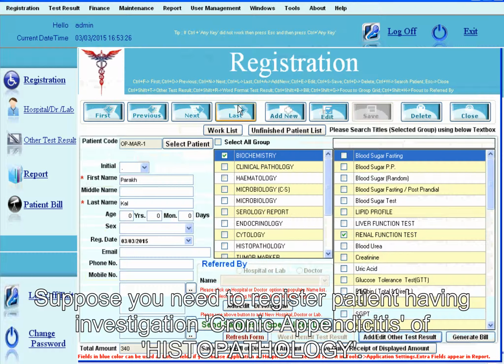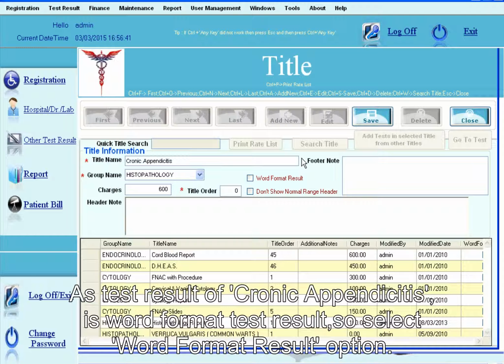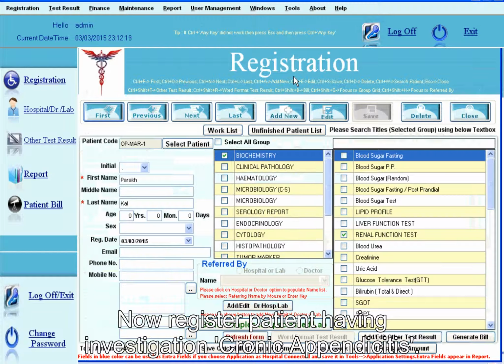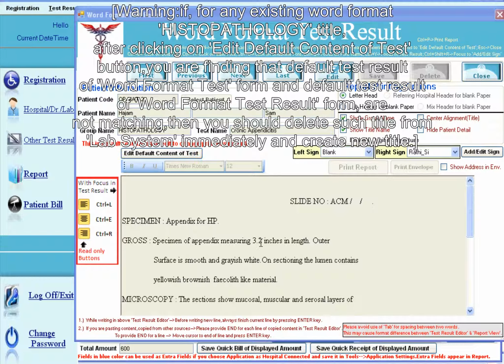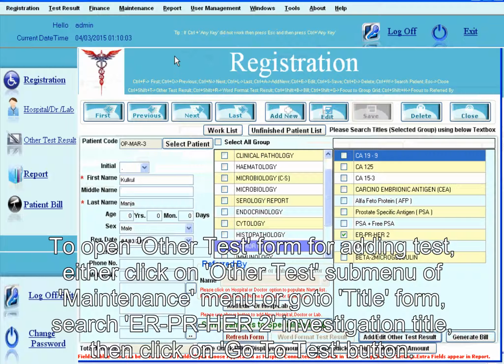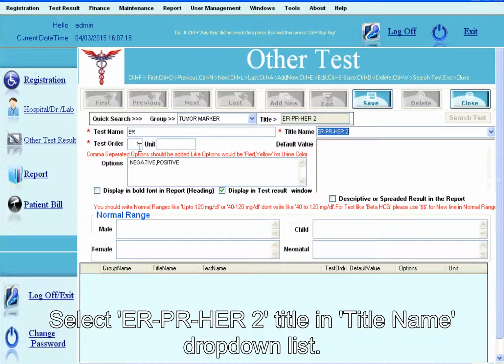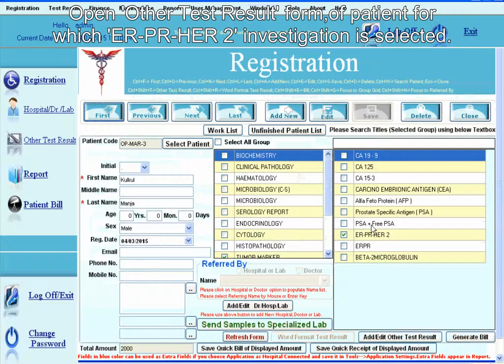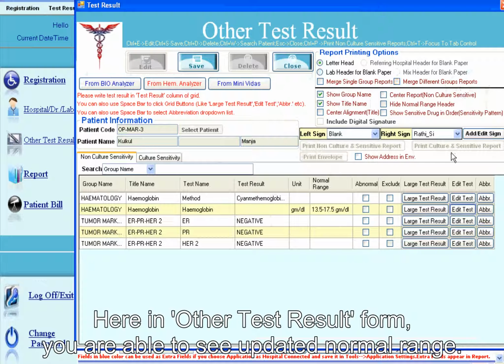Working with Group,Title & Test Part 2